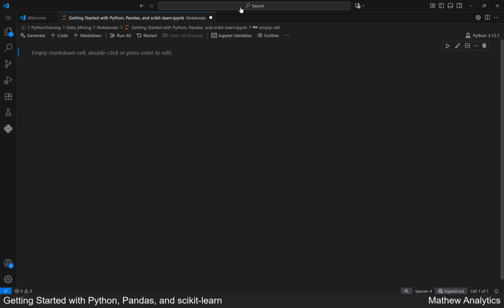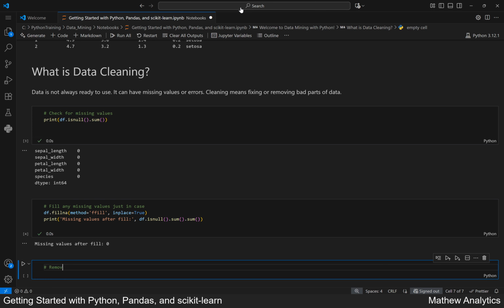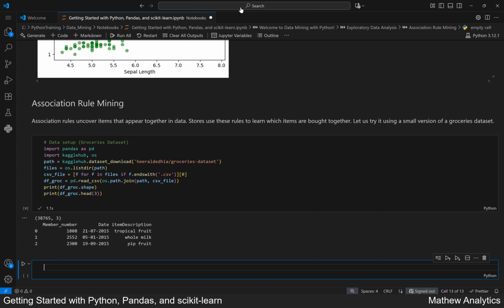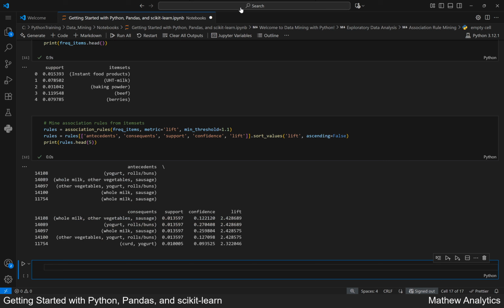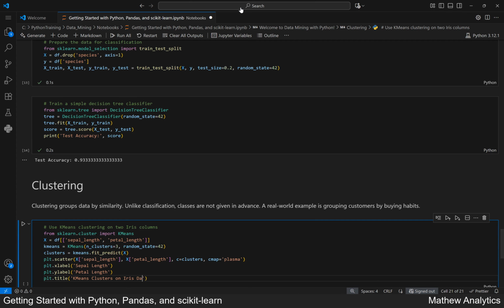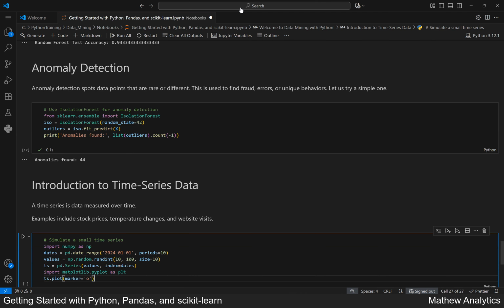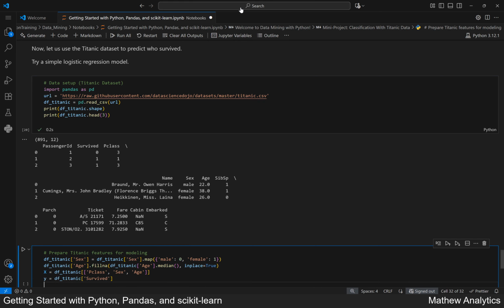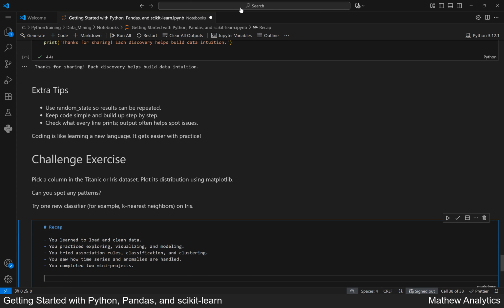Introduction to Python, Pandas, and scikit-learn for Data Analysis and Machine Learning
Learn the basics of data mining using Python in this step-by-step tutorial for beginners. This video covers loading, cleaning, and exploring data, as well as key techniques like association rule mining, classification, clustering, and anomaly detection. You will use popular libraries such as pandas and scikit-learn, and work with real datasets including Iris, groceries, and Titanic data.

Follow along as we demonstrate hands-on coding, data preparation, visualization, and model building. By the end, you will understand how to apply essential data mining methods and complete mini projects to reinforce your skills. This lesson is designed for those new to data analysis or Python, with clear explanations and practical examples throughout.

00:00 Introduction and course overview
00:31 Setting up the Python environment
01:10 Loading the Iris dataset
01:55 Data preview and structure
02:08 Data cleaning basics
02:46 Handling missing values
03:41 Removing duplicates
04:24 Exploratory data analysis (EDA)
05:28 Visualizing data with scatter plots
06:21 Association rule mining introduction
07:41 Preparing baskets for association rules
08:30 One-hot encoding transactions
09:35 Finding frequent itemsets with Apriori
10:23 Mining and interpreting association rules
11:21 Classification basics and Iris example
12:32 Training a decision tree classifier
13:32 Clustering with K-means
14:54 Visualizing clusters
15:06 Ensemble learning and random forests
16:19 Anomaly detection with isolation forest
17:24 Introduction to time series data
18:43 Mini project: Market basket analysis
20:06 Mini project: Titanic classification
21:20 Preparing Titanic data for modeling
22:21 Logistic regression on Titanic data
23:11 Best practices and troubleshooting
24:13 Extra coding tips
24:37 Challenge exercise
25:00 Recap and next steps
25:29 Conclusion and further learning